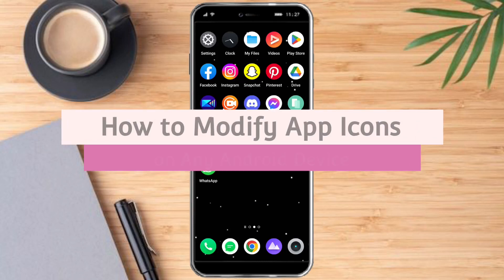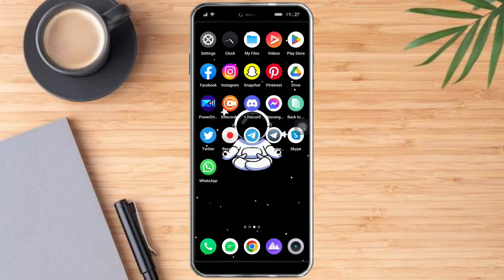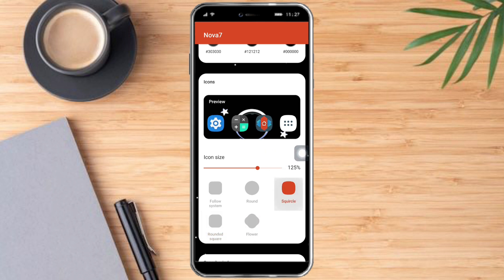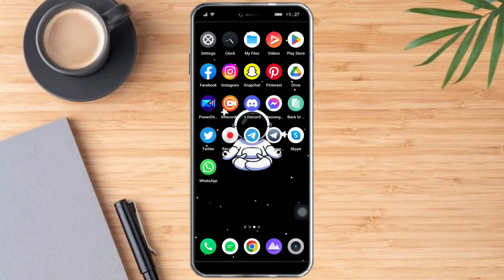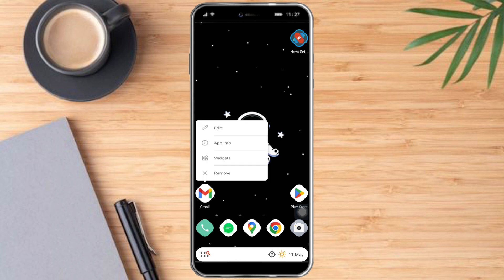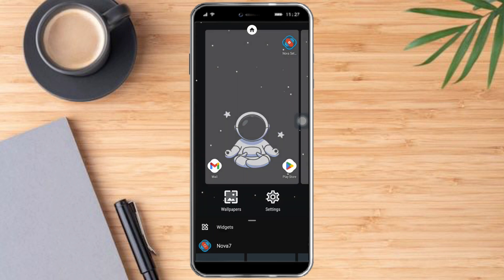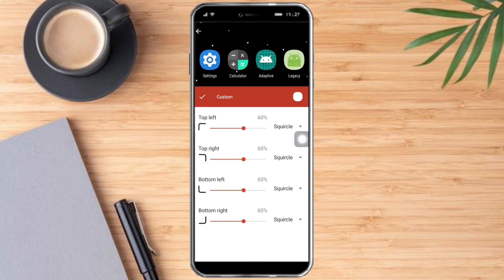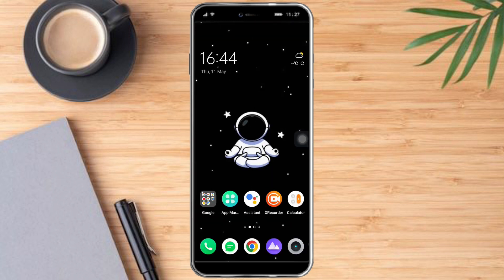How To Modify App Icons On Any Android Device | Easy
In this video I'll show you How To Modify App Icons On Any Android Device. The method is very simple and clearly described in the video. Follow all of the steps & learn How To Modify App Icons On Any Android Device!